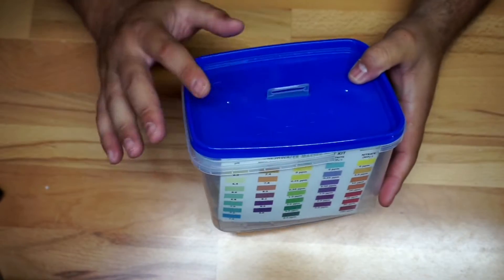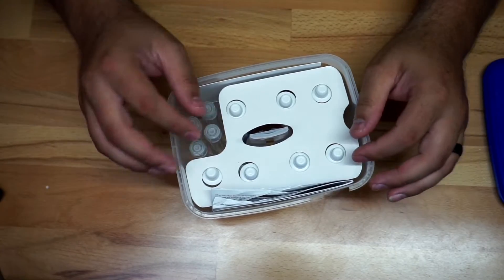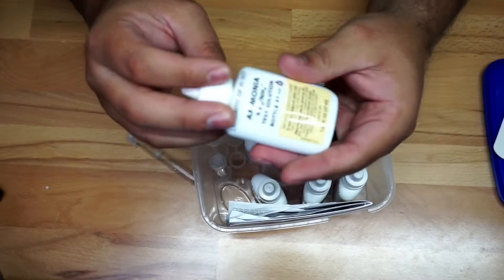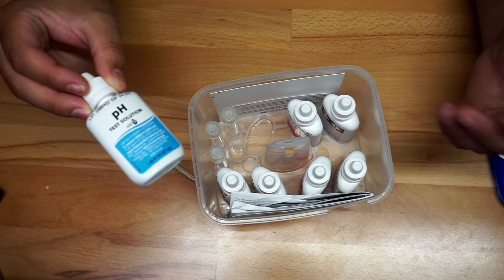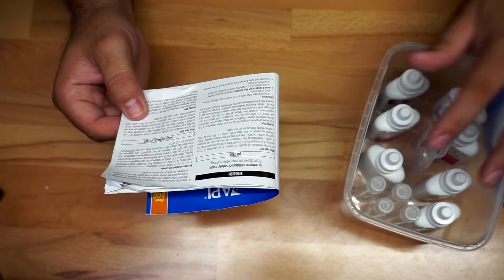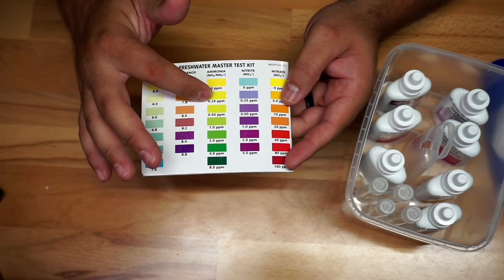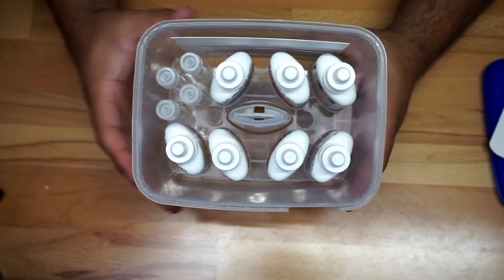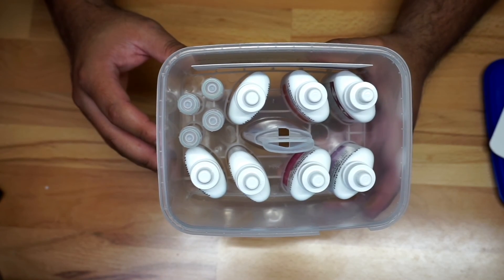API Freshwater Master Test Kit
In this video, I am taking a quick look at the API Freshwater Master Test Kit.

4K HDMI Video Capture Card